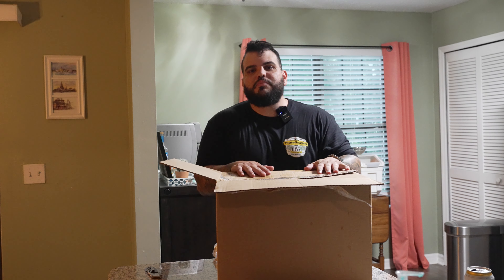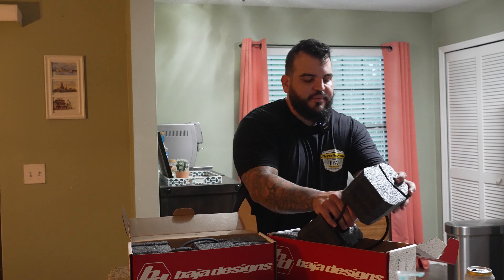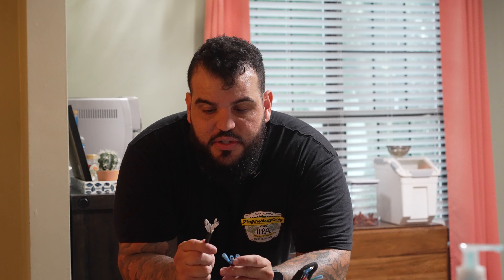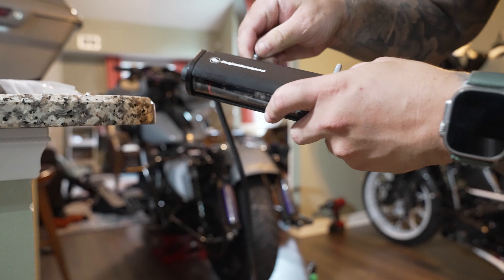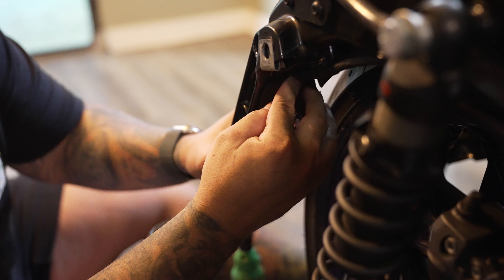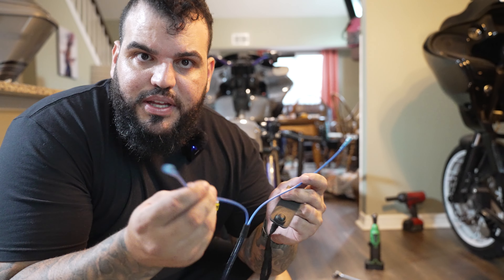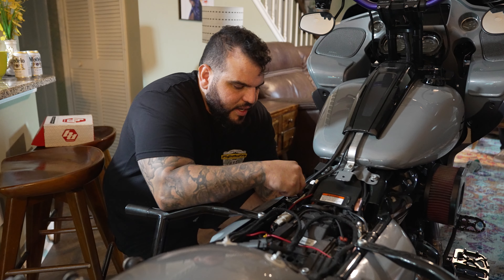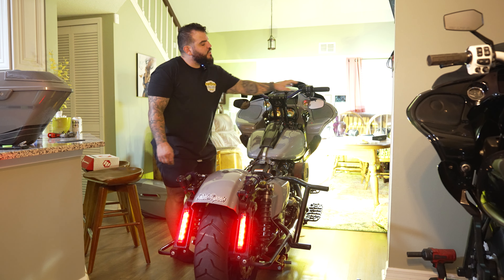How to install RTL-M's on your Harley Davidson Bagger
"Correction: , 3:10 , Wire routes on the POSITIVE terminal not negative"